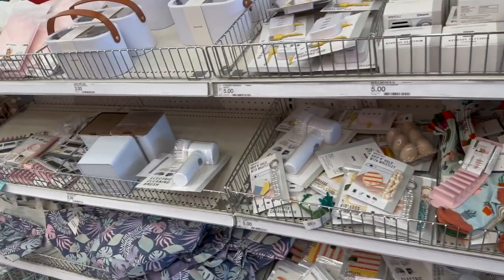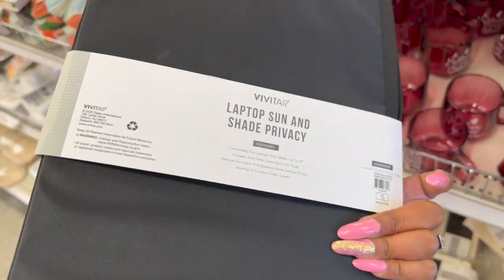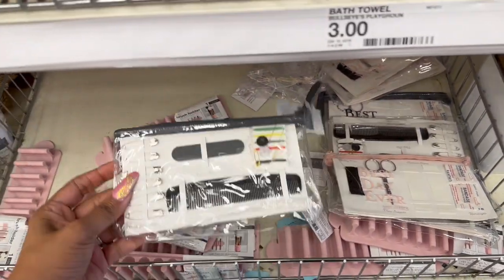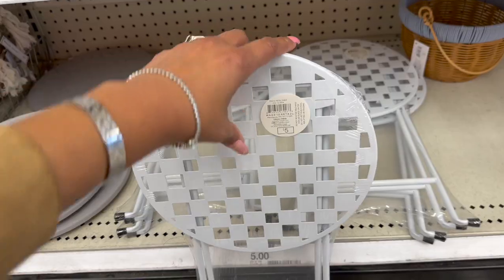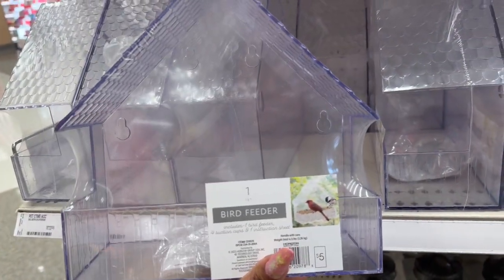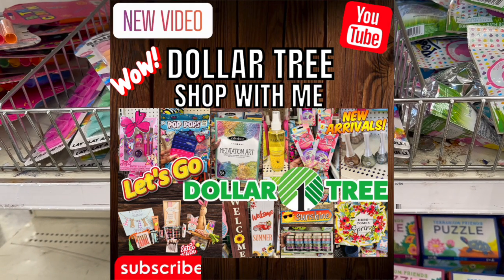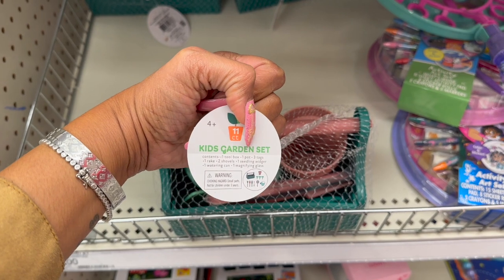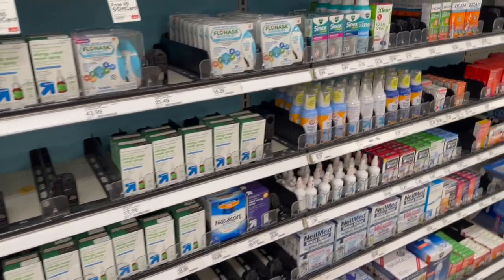NEW AT TARGET DOLLAR SPOT SHOP W/ME😍🎯TARGET DOLLAR SPOT HOTTEST FINDS😍🎯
new at target dollar spot shop with me. target dollar spot hottest finds. new target dollar spot. target dollar spot shop with me. couponing for a cause. target dollar spot march 2023. new arrivals target dollar spot. 2023 dollar spot shop with me. target shop with me 2023. target dollar spot shop with me 2023. target decor 2023. spring home decor. target home decor shopping. target dollar spot spring 2023. target dollar spot 2023. katie vining. damaris view youtube. $1 spot.

Shout out to Pretty and Flawed.  The Freebie Guy. One Cute Couponer. Jennifer Mowen. These youtubers are the Queen of the 99 and Queen of the Dollar Tree.  NEW AT TARGET DOLLAR SPOT  SHOP W/ME😍🎯TARGET DOLLAR SPOT HOTTEST FINDS😍🎯

(Uploaded 3/17 3:00pm)

OTHER MUST WATCH VIDEOS:
✅I CAN'T BELIEVE I GOT ALL THIS WOW! | HUMBLED AND AT A LOSS FOR WORDS | FRIEND MAIL UNBOXING